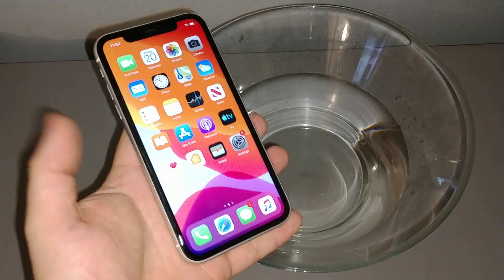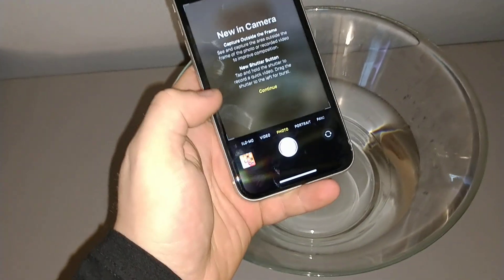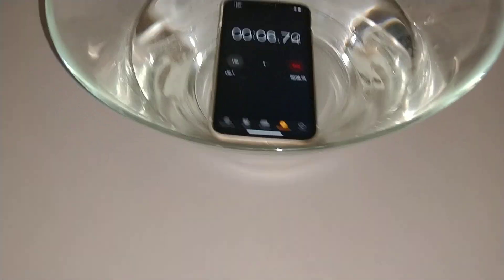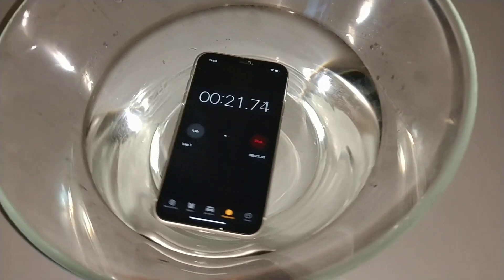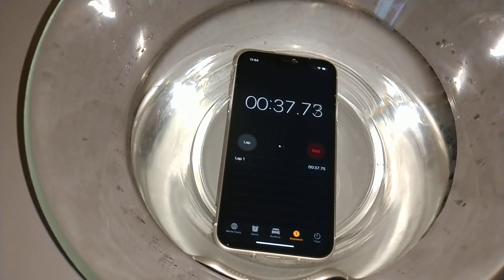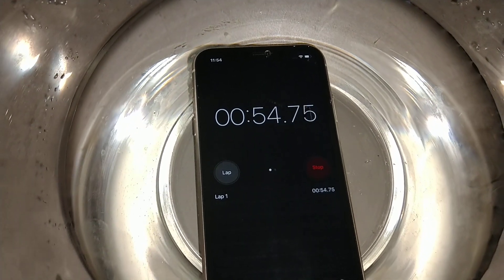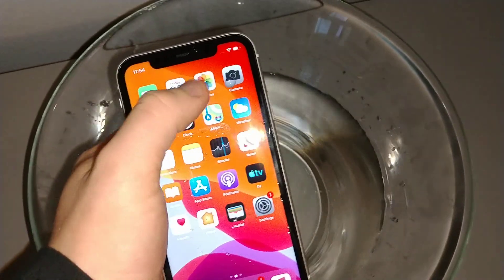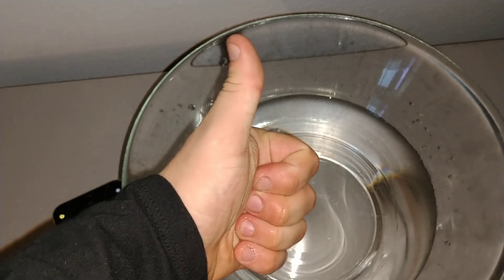iPhone 11 water test ? Water resistant ? Bubbles coming out of holes......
iphone 11 pro water test